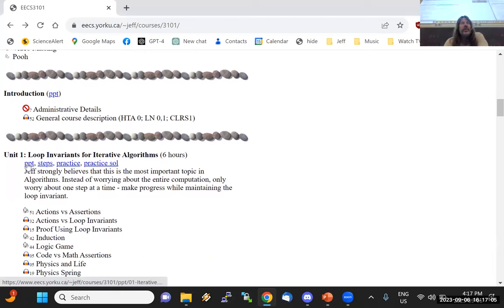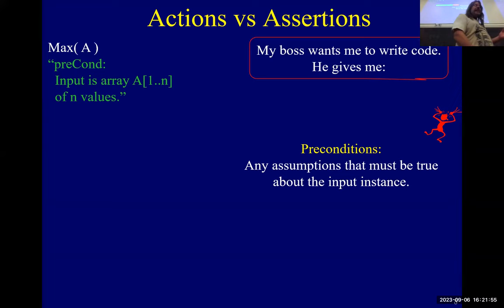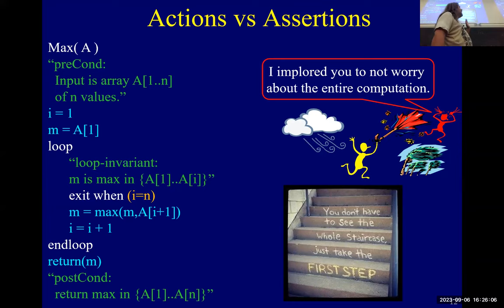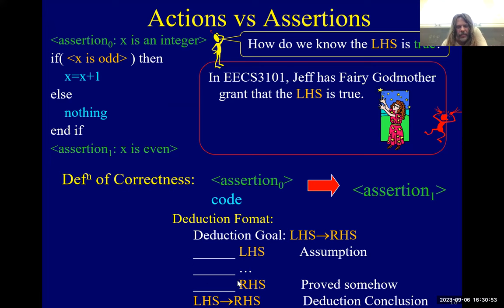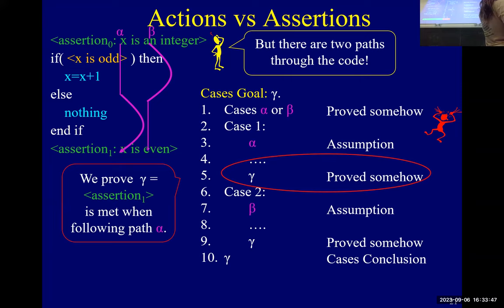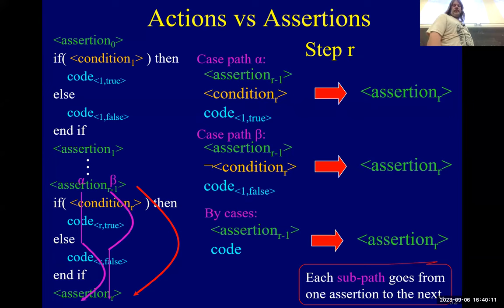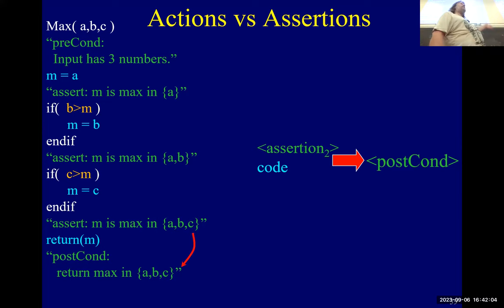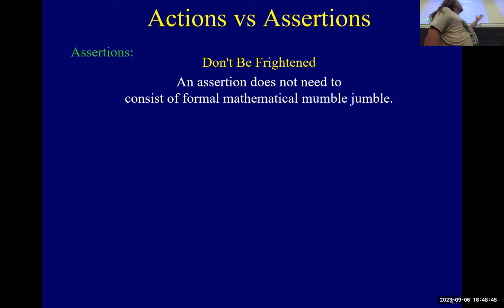3101-1.1-Actions vs Assertions (Loop Invariants - Lecture 1)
Describes the differences between actions and assertions in context of Loop Invariants.